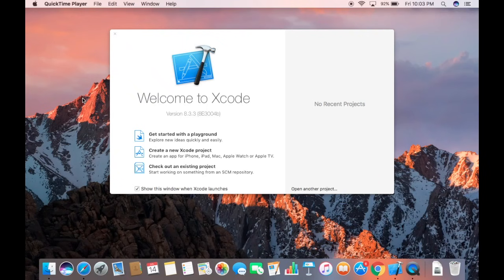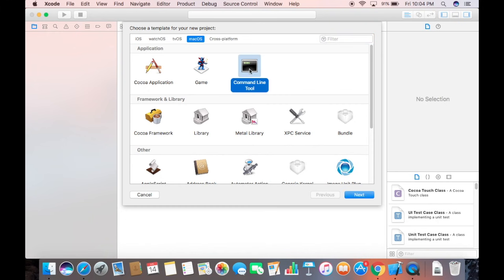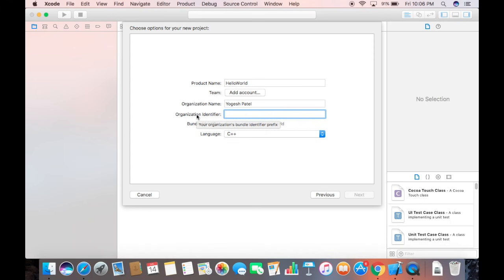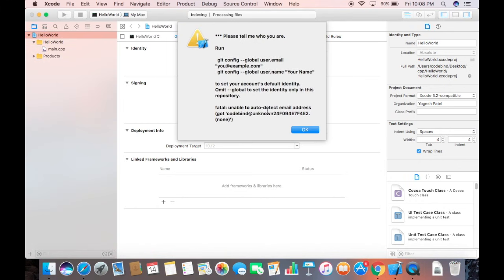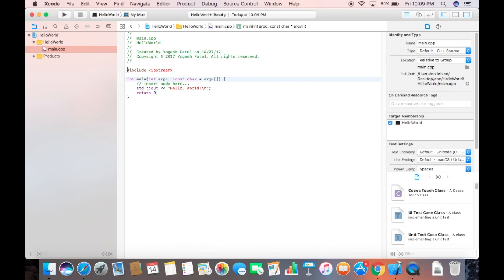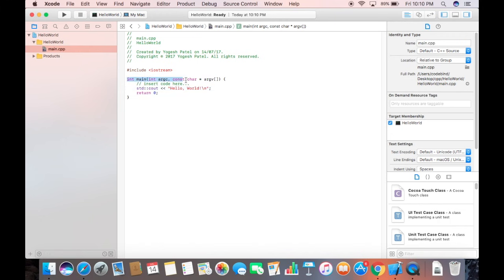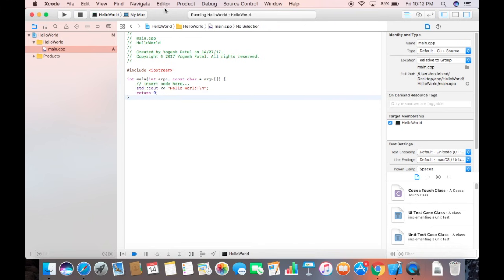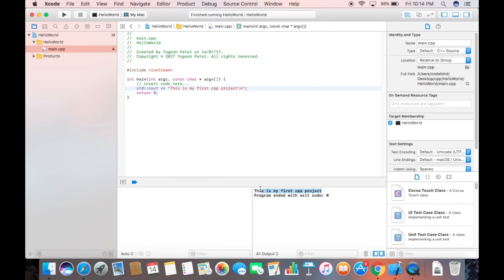How to Create First C++ Hello World Project using Xcode Mac OS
In thi video I will explain  How to Create First C++ Hello World using Xcode Mac OS X

Open Xcode an follow the steps
Xcode - File - New - Project - Command Line Tool - Next - Language - C++

You can also freely add C++ files to any other kind of project too. If you do that, you would be responsible for jumping through the linking hoops.